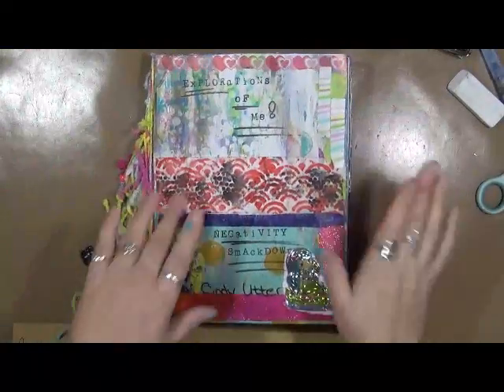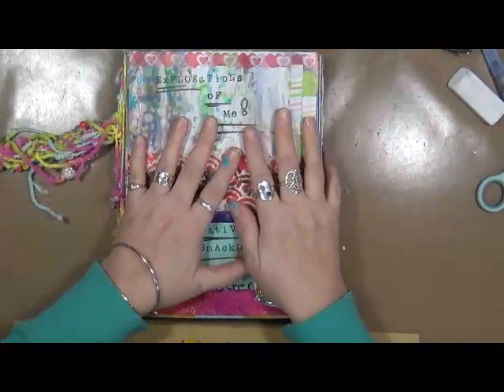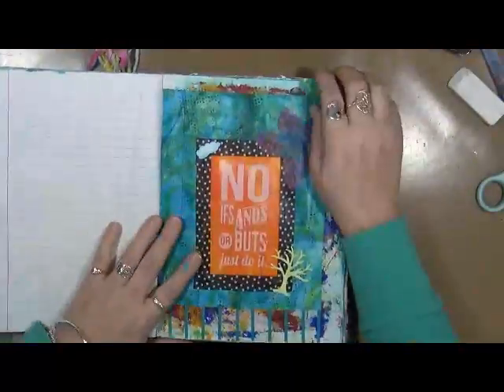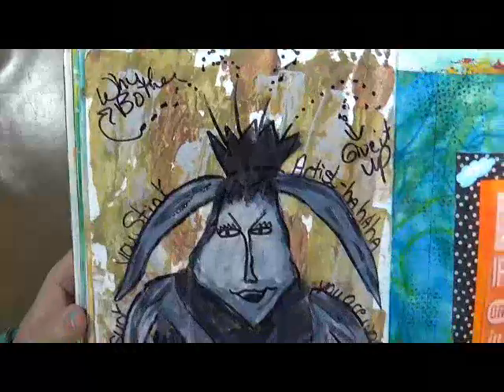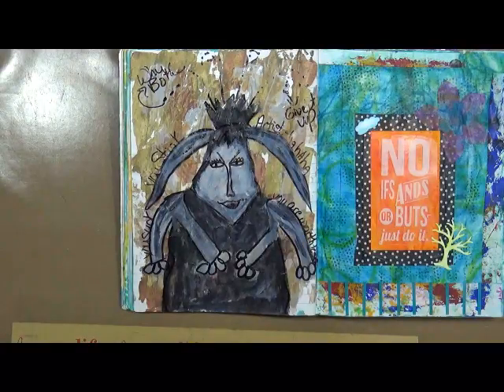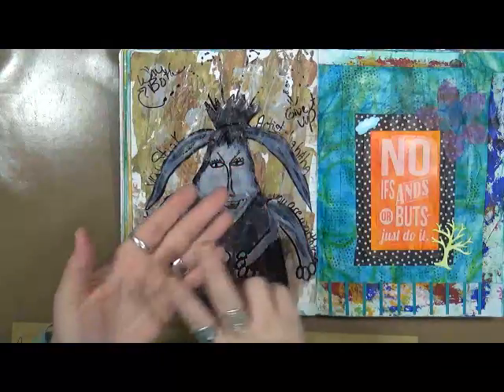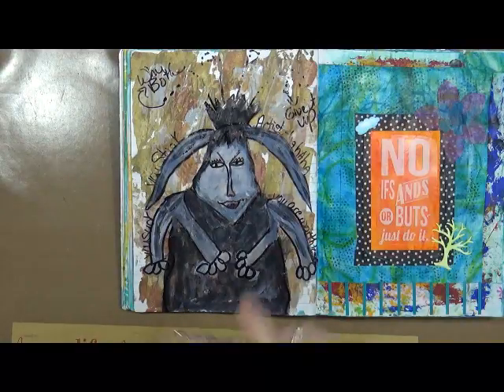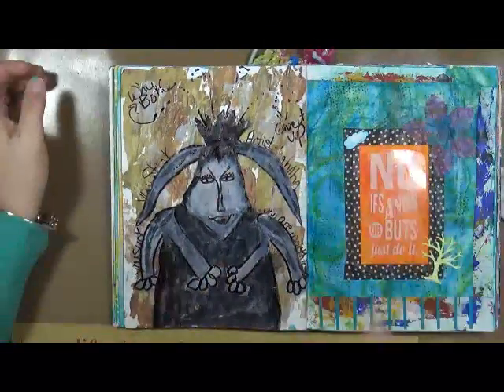Explorations of Me April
Welcome to Explorations of Me.  This is a year- long journaling course that Gina Ahrens and Cindy Utter have created.  How it works is we will provide you a prompt or question.  We will then have 4 different artists give their view.  We hope you join us in this exploration of me.  It is pretty interesting the things you will discover about yourself along the way.  Most of all, have fun!! That’s what life is all about!

Snail Mail  - Happy Mail :
Cindy Utter
4431 Locust Ave